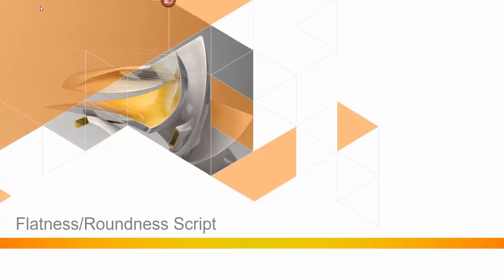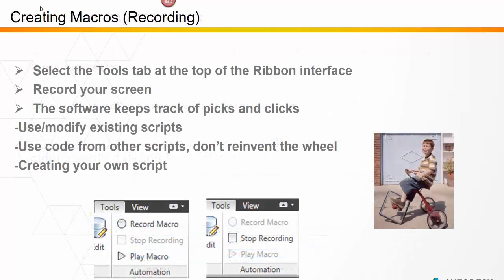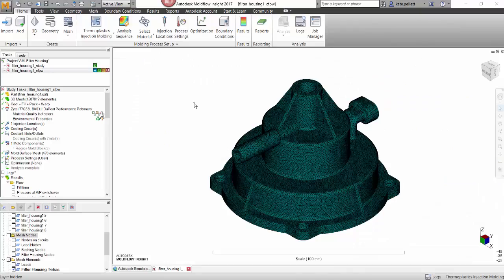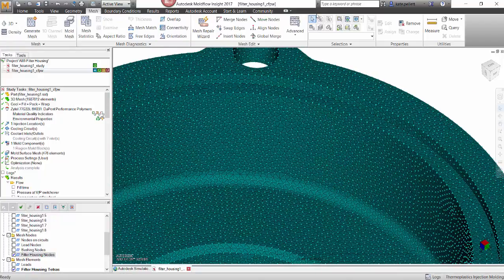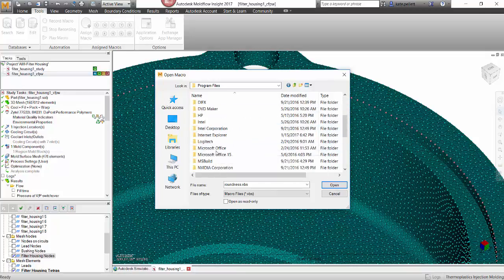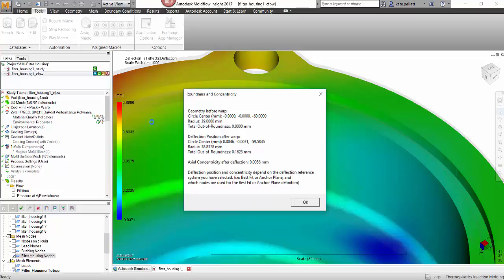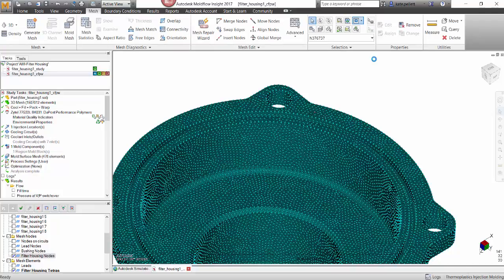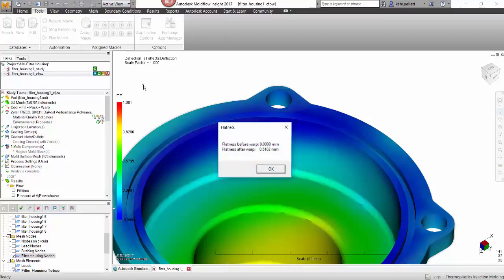Flatness and Roundness Script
The flatness and roundness script in Autodesk Moldflow allow you to repeat UI actions to automate common tasks.